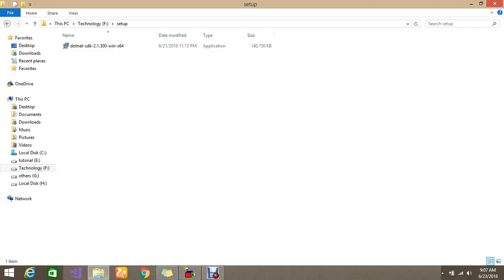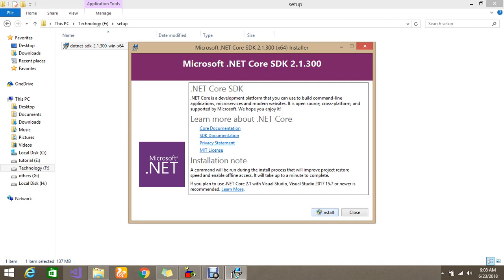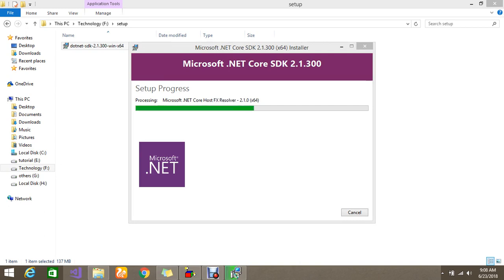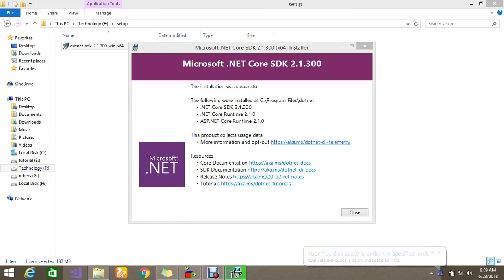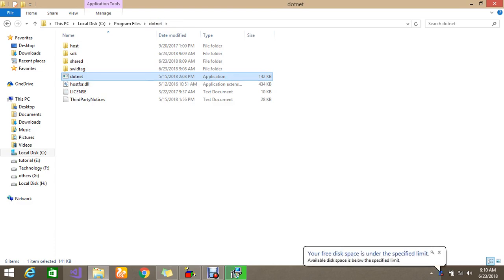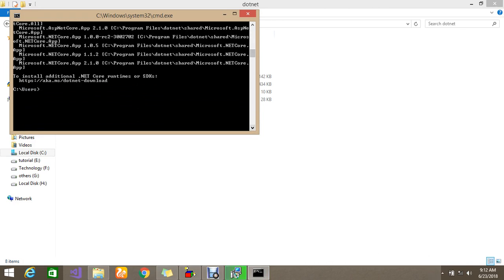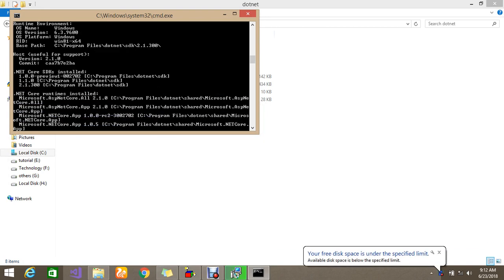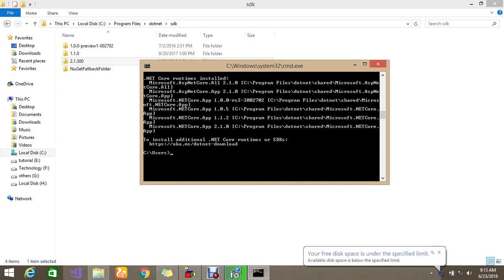How to install Dotnet core sdk latest in windows os